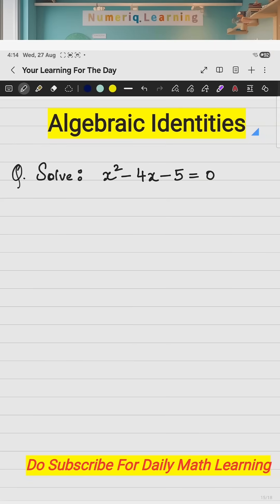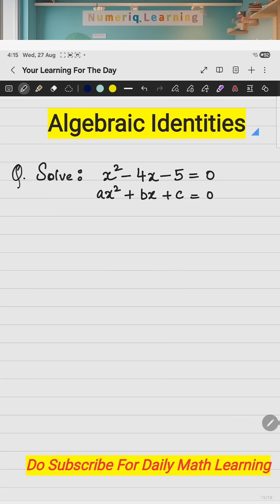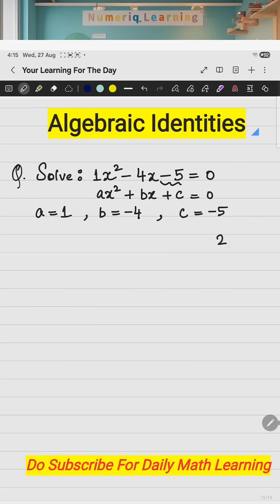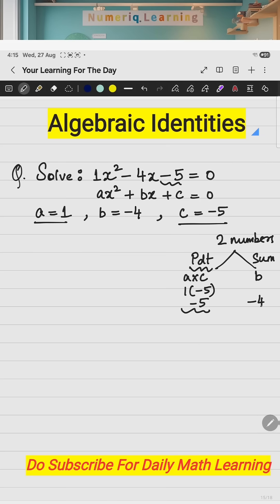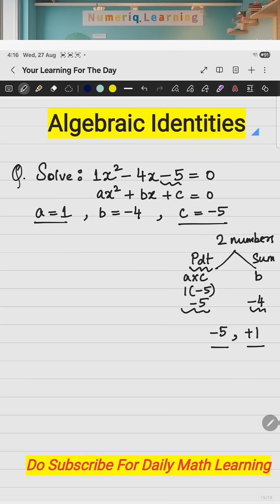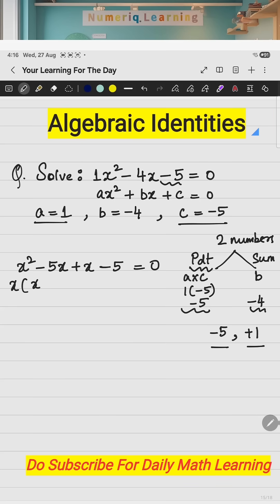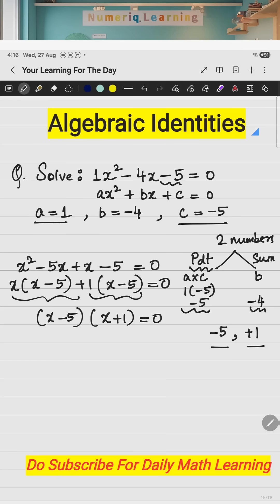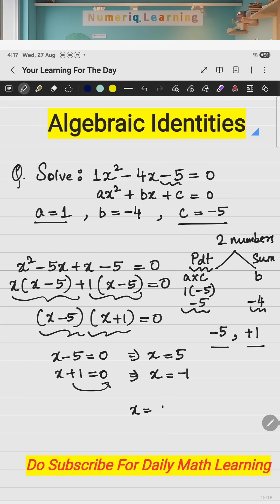🔴 Solve Quadratic Equations in a minute!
Quadratic equations can look tricky… but with the right method, you can solve them in seconds! 🔥
In this video, learn step by step how to crack quadratic equations easily — perfect for Class 9 & 10, Olympiad prep, and competitive exams.

📩 DM for a free demo class